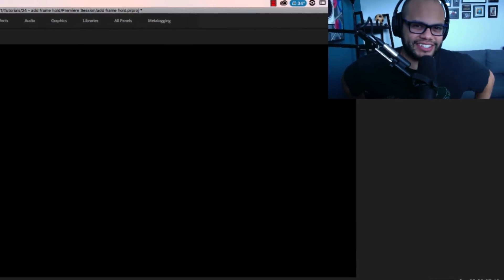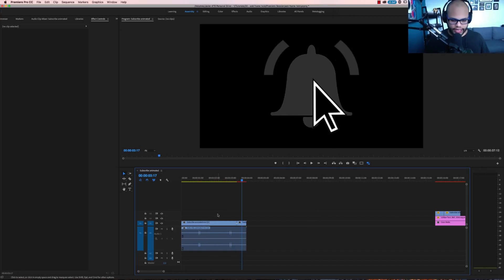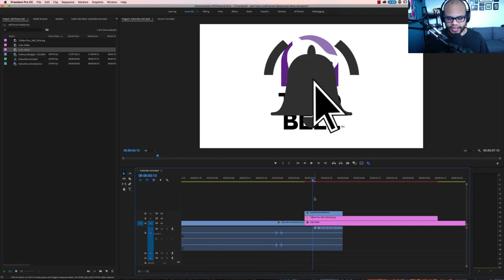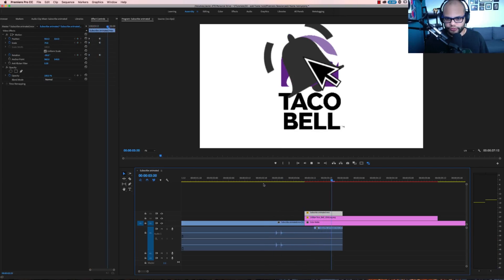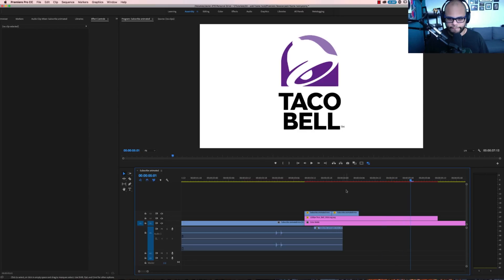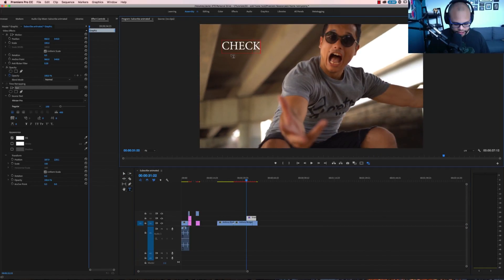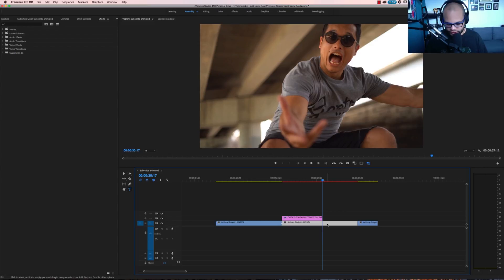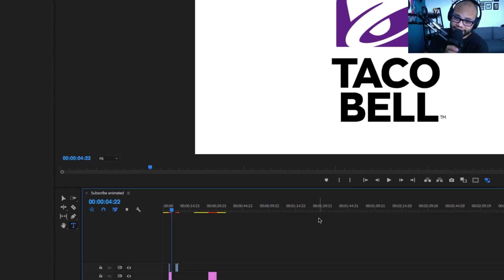Add Frame Hold Premiere Pro Tutorial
Add Frame Hold Premiere Pro Tutorial How To